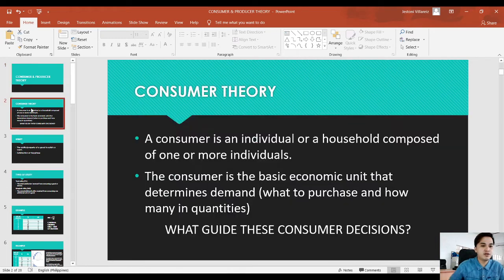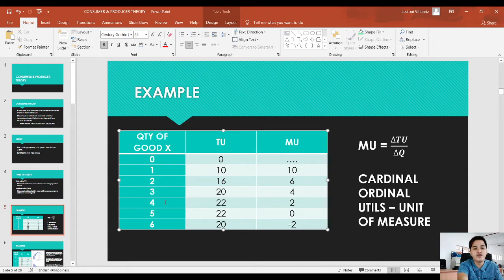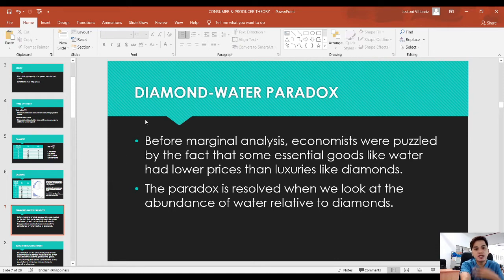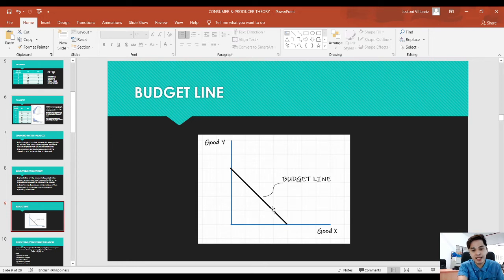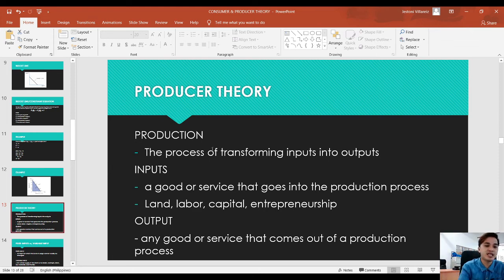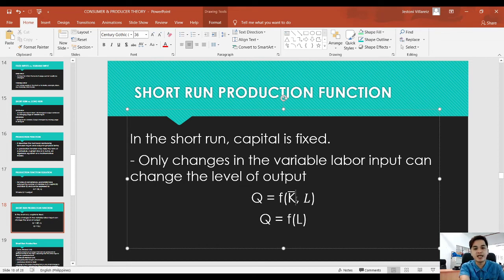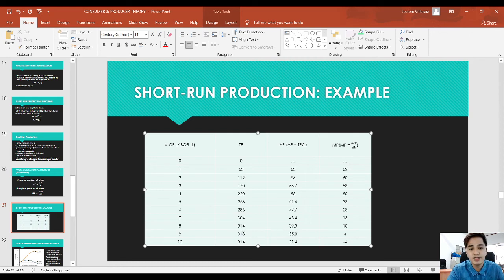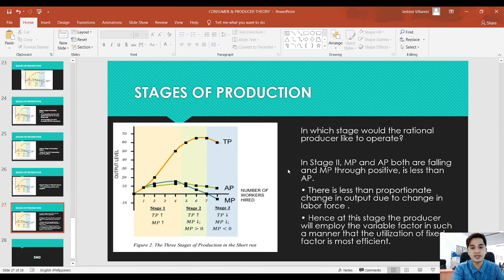CONSUMER AND PRODUCER THEORY